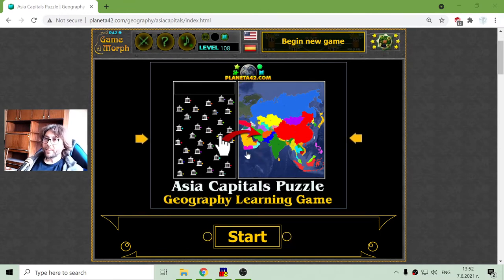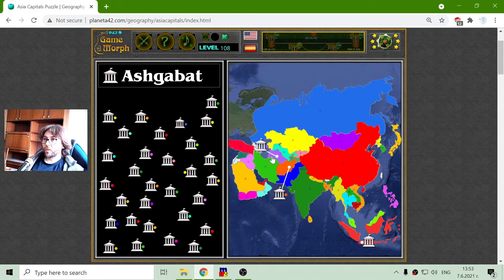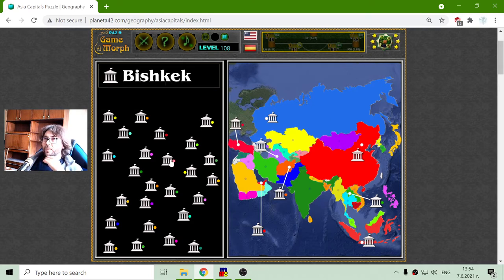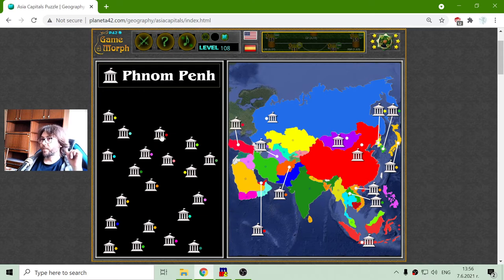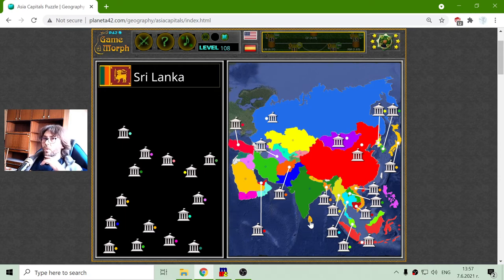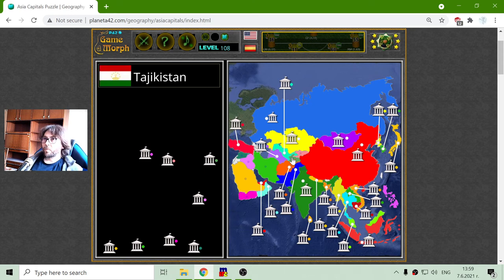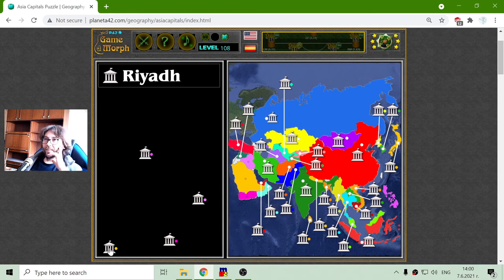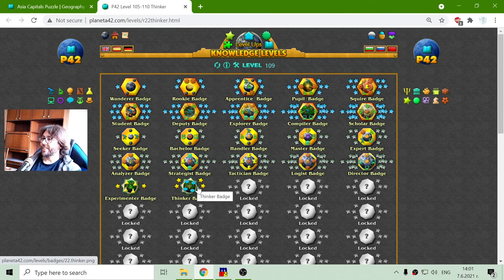Asia Capitals - Interactive Geography Lesson 🌍🎥🎓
Fun educational video about the capitals of the countries in Asia. Suitable for online lessons, interactive classes and exciting homework.